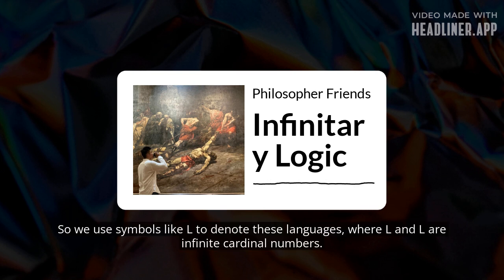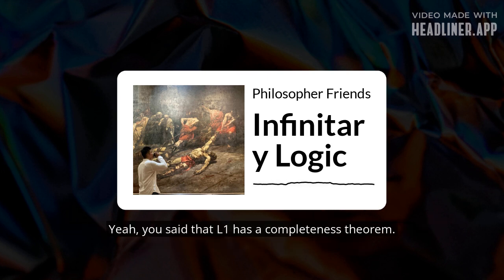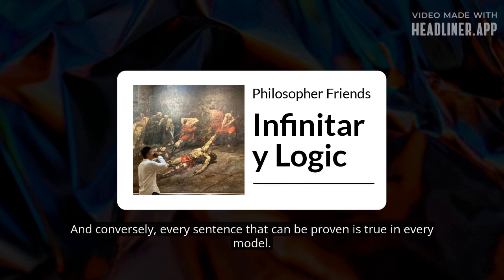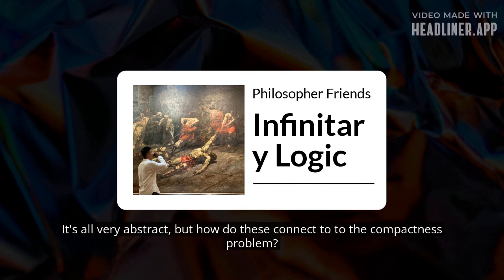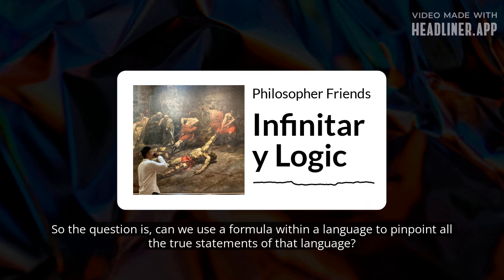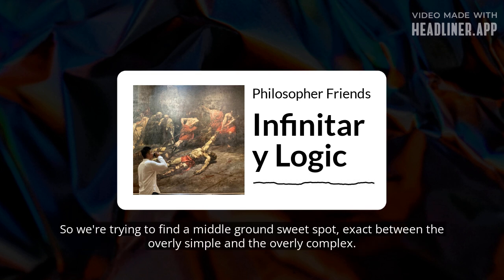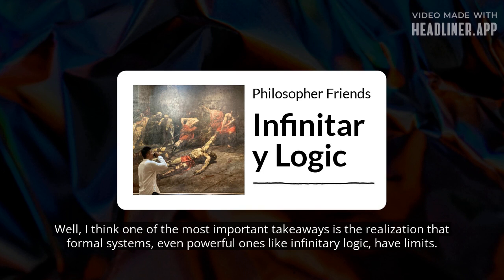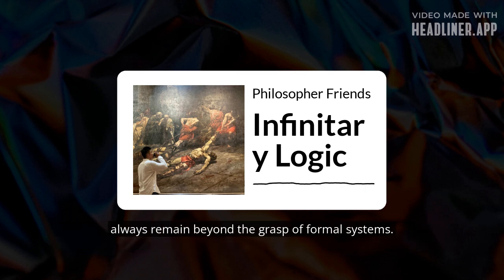Infinitary Logic | Philosopher Friends